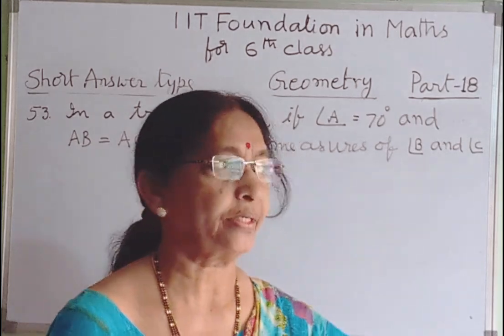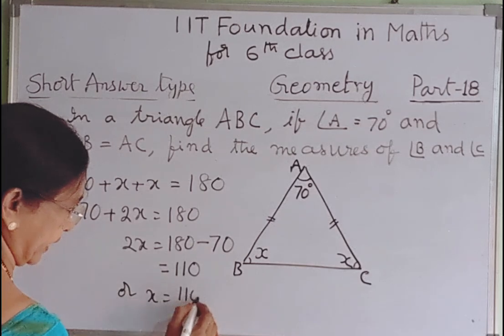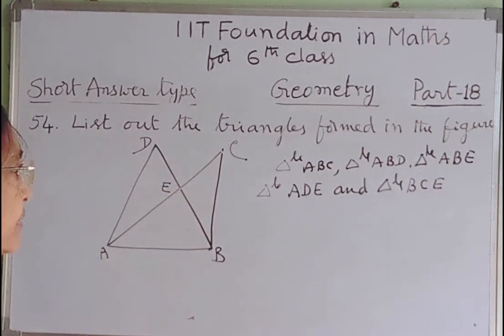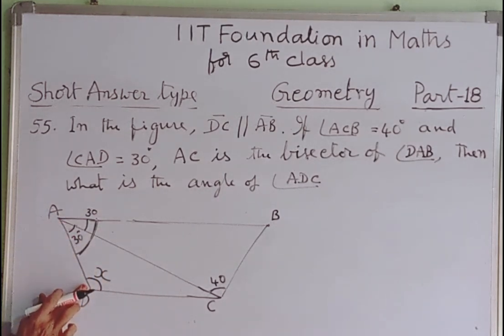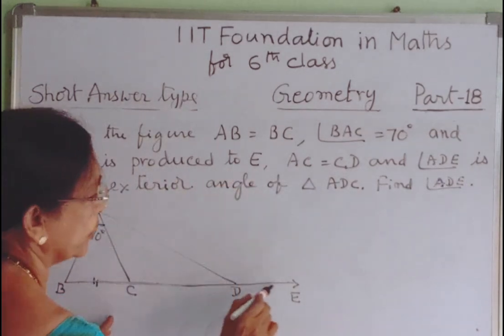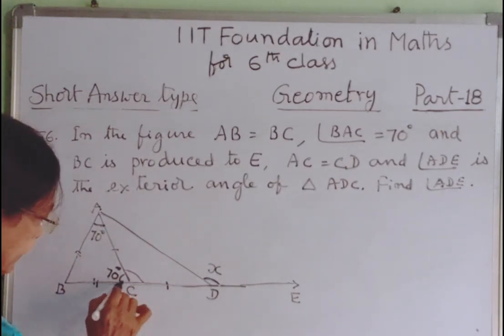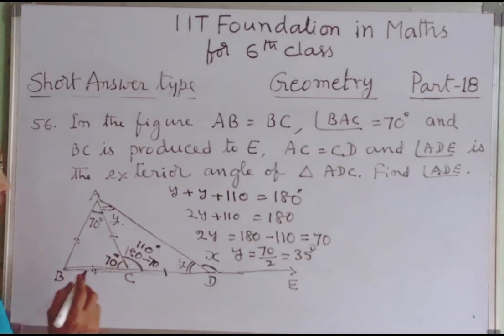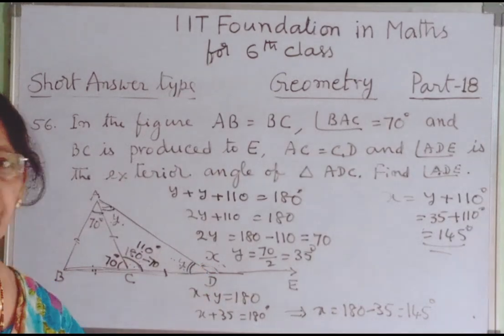6th class maths,Geometry ,Part 18.Short answer type questions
6th class maths,Geometry ,Part 18.Short answer type questions